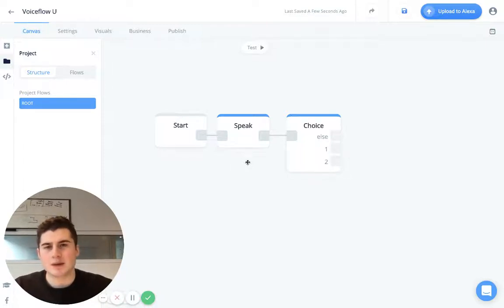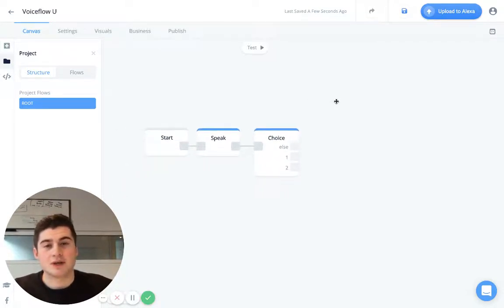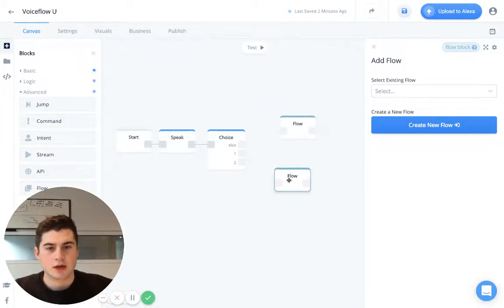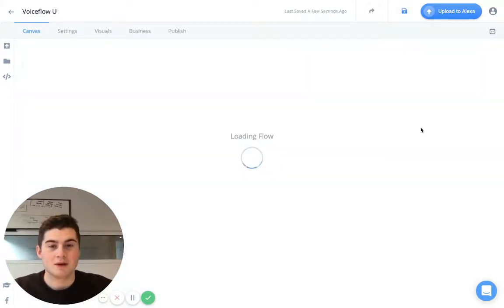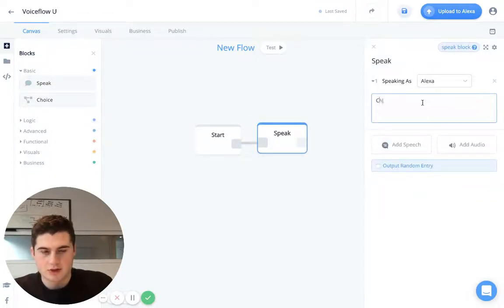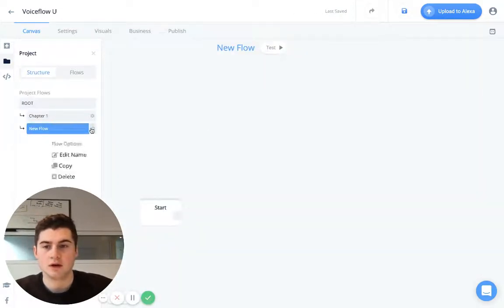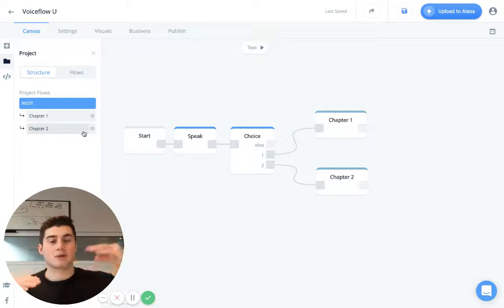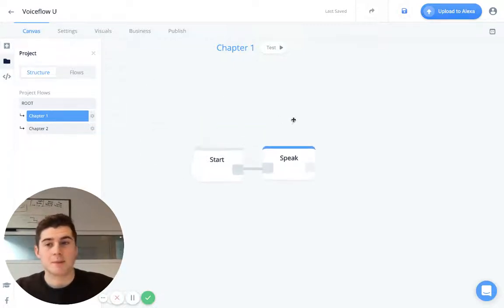Voiceflow blocks: Flow block [outdated]